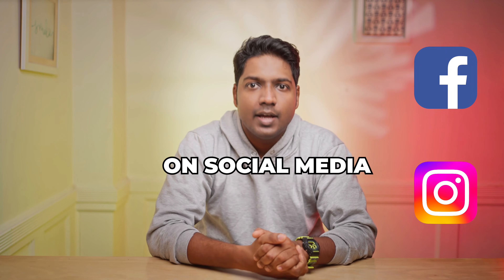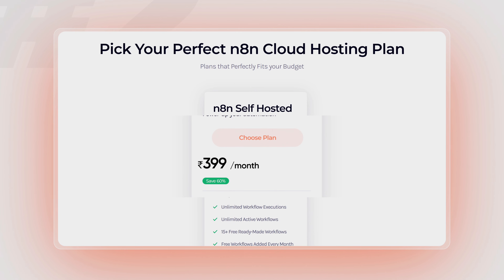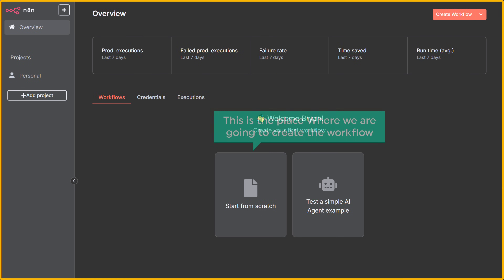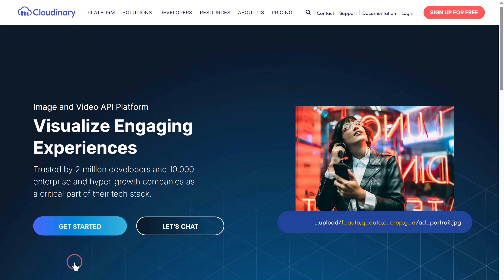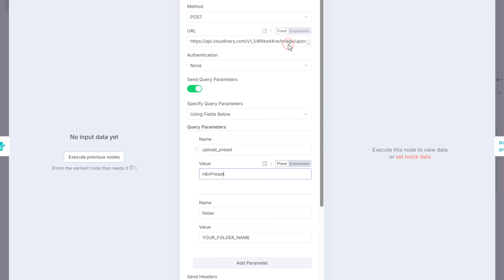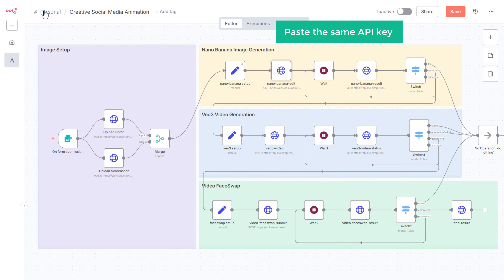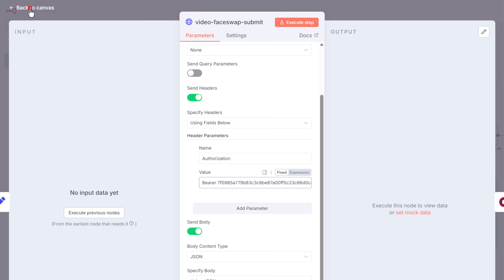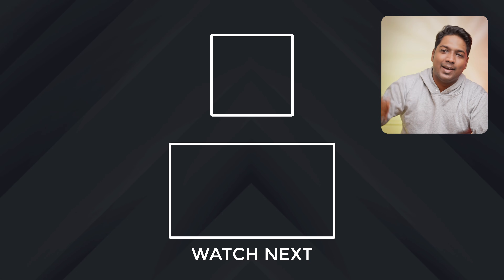This AI Agent Makes Your Social Media Go Viral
00:00  Intro
00:49 Get the Workflow
02:35 Set Up N8N
03:19 Import the Workflow
03:49 Connect Cloudinary to N8N
06:07 Connect Key AI to N8N
07:22 Connect Wavespeed to N8N

🎯Joining viral trends on social media is one of the easiest ways to boost engagement and it’s a lot of fun too.
In this video, I’ll show you how to build a Creative Social Media AI Agent using n8n that creates viral-style videos in just a few seconds.

With this AI workflow, you don’t need any design or video editing skills.
All you have to do is upload your photo and a screenshot of your social media page, and the AI will generate a ready-to-post video that looks just like trending Instagram and social media videos.

In this step-by-step tutorial, you’ll learn how to set up the complete automation, connect all the required AI tools, and start creating engaging videos quickly and easily.

Here’s what you’ll learn in this video 👇

✅ How to download the Creative Social Media AI workflow
✅ How to get n8n hosting and set it up
✅ How to import the workflow into n8n
✅ How to connect Cloudinary for image storage and media handling
✅ How to connect KIE AI for AI image and video generation
✅ How to connect Wavespeed AI for face swapping in videos
✅ How to run the workflow and generate viral-style social media videos

By the end of this video, you’ll have a fully working Creative Social Media AI Agent that can automatically create engaging videos perfect for content creators, influencers, marketers, agencies, and business owners who want to stay on top of social media trends without spending hours on editing.

🎁 *Tools & Discounts*

🙌 *Officially*